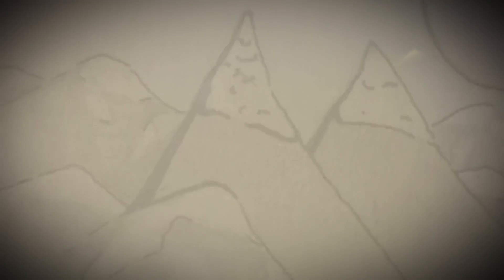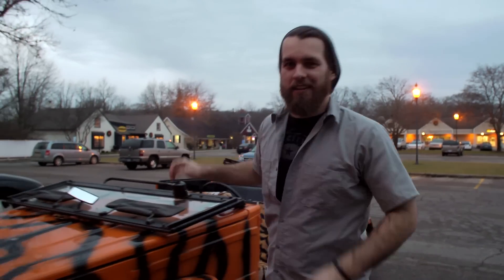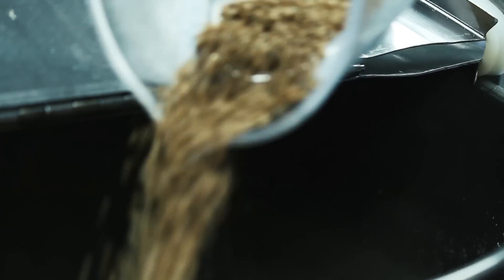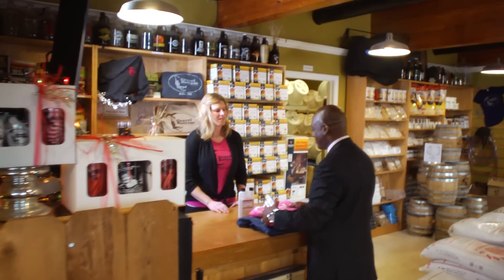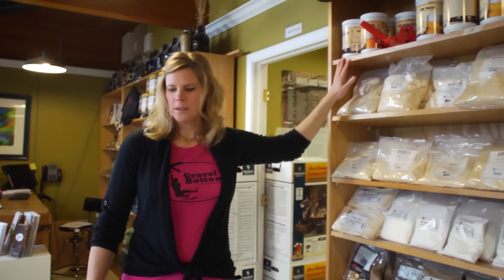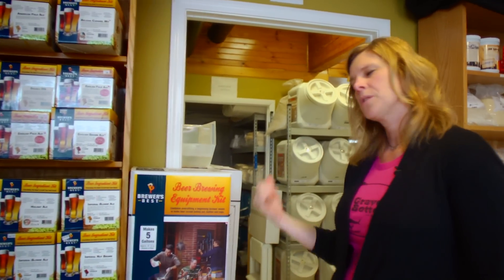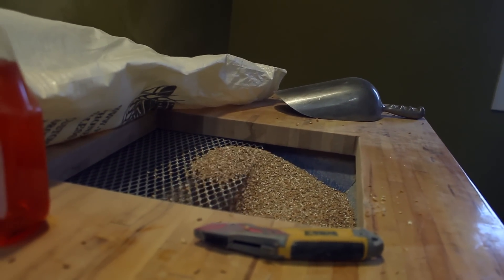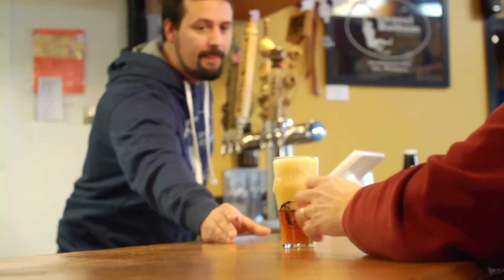Gravel Bottom Craft Brewery & Supply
Once upon a beer consumed, the idea of opening Gravel Bottom was born. We have crossed the country with stacks of recipes kept in journals, sketched business plans on scrap paper, and enjoyed our evolving product along the way. We have landed in the great town of Ada and hope to meet you soon.